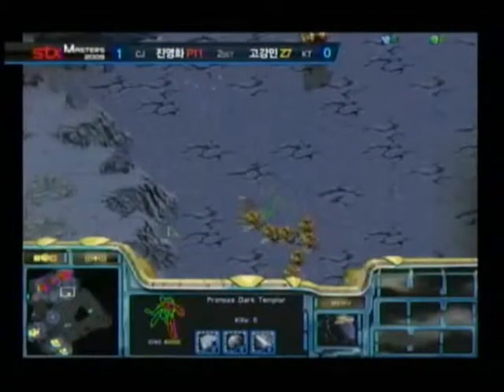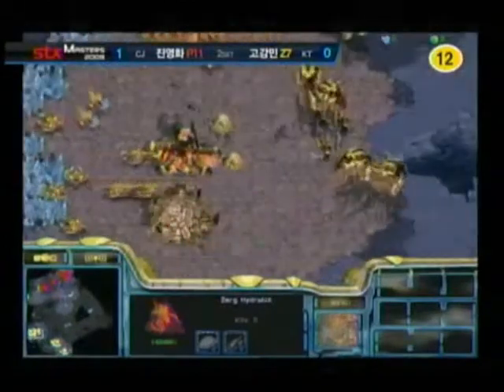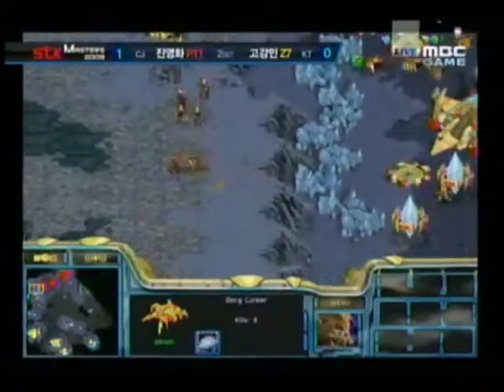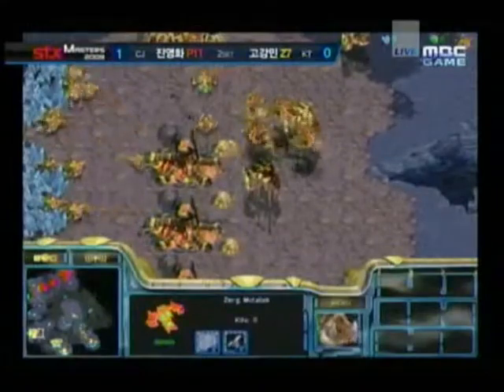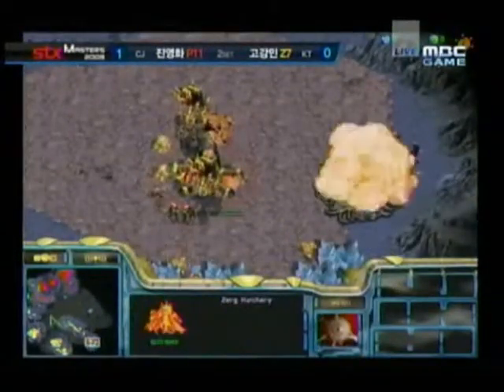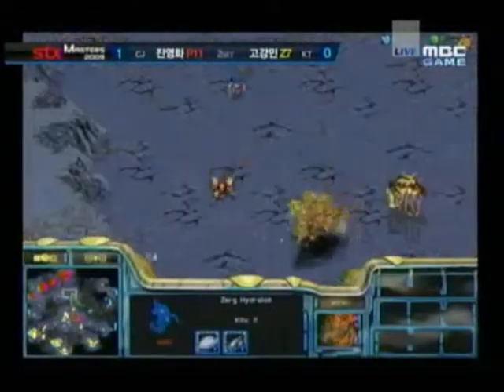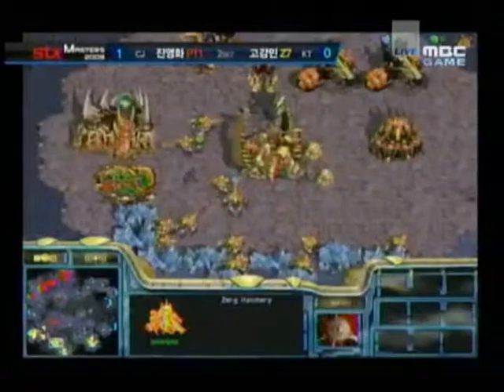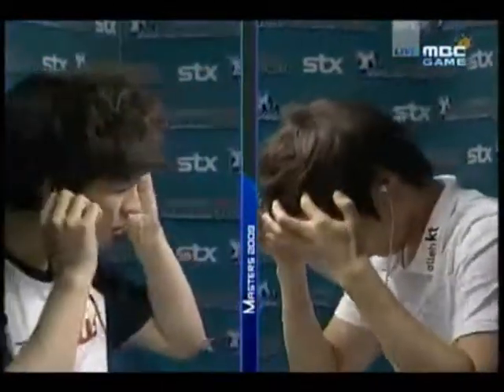CJ Entus vs KT FingerBoom Set 2 (STX Cup) P2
Movie
vs
Hoejja